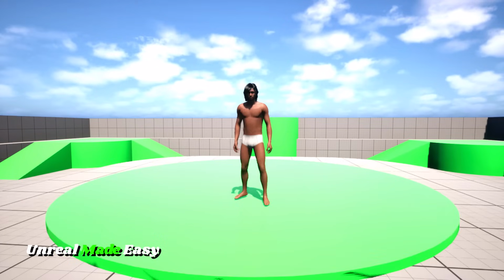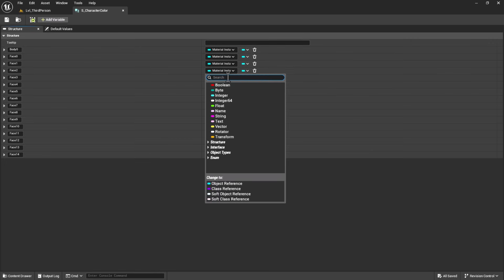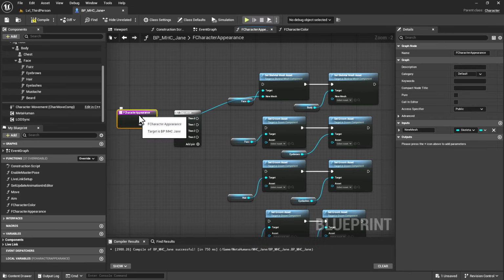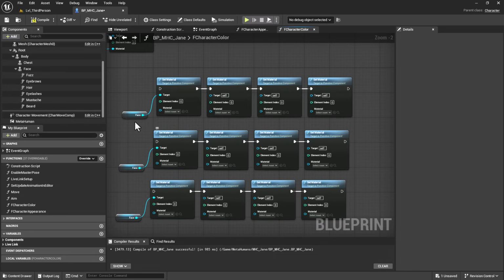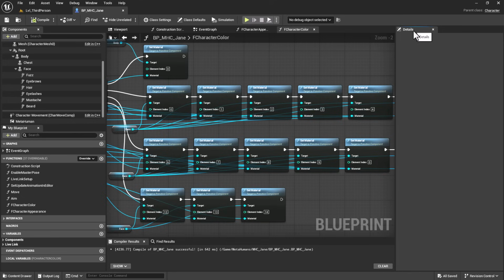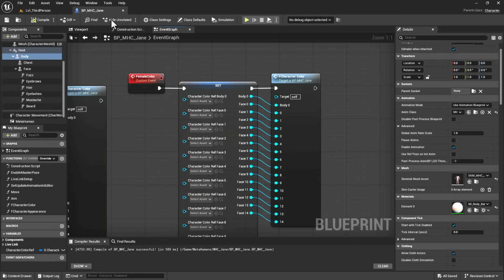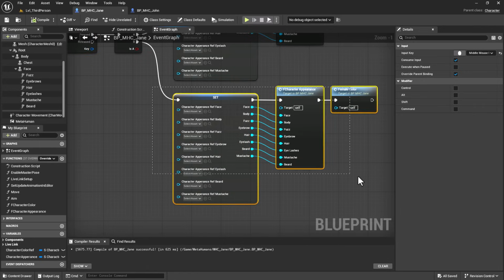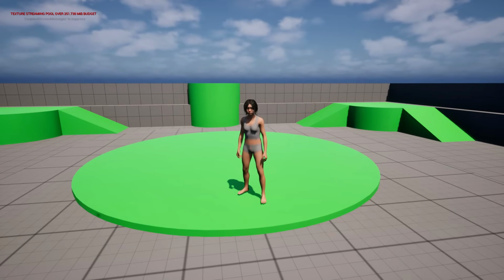MetaHuman Gender Swap With 1 Button Click! Here's How!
Learn how to easily switch between MetaHuman genders in Unreal Engine with just one button click! In this tutorial, you'll get a solid understanding of MetaHuman components and how to create a seamless character customization experience.

📋 Timestamps 📋

0:00 Intro – Is this video for you? Find out in 30 seconds